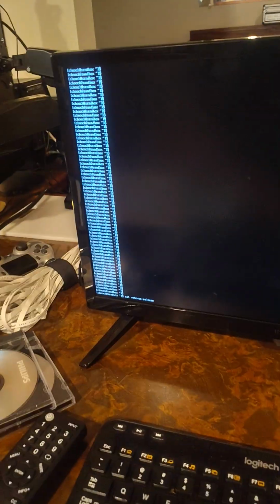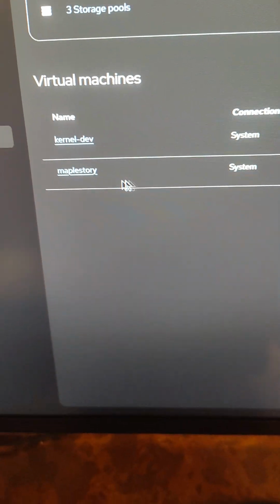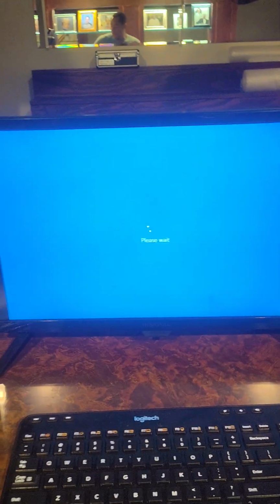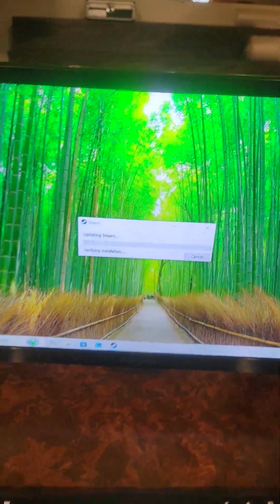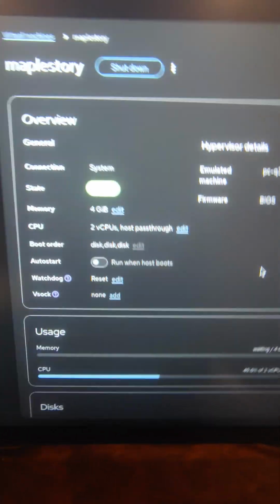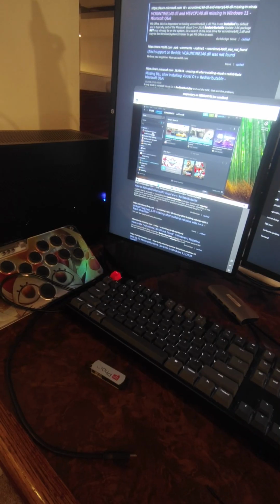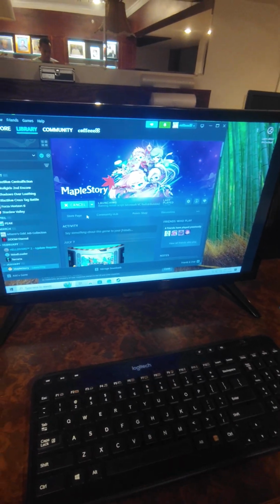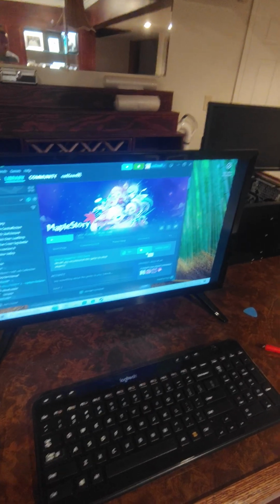Windows VM for Maplestory running on Rocky Linux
It doesn't work yet, I'll have to fix it later.
Also, I use a LOT of terms incorrectly, bear with me, none of this was rehearsed
Also also, auto captions are available